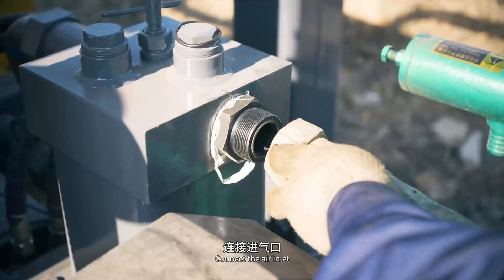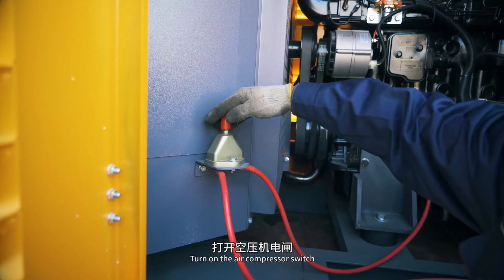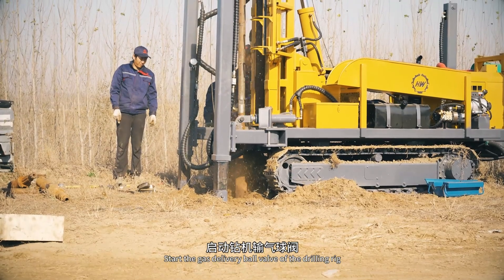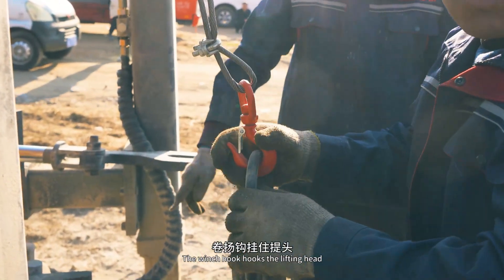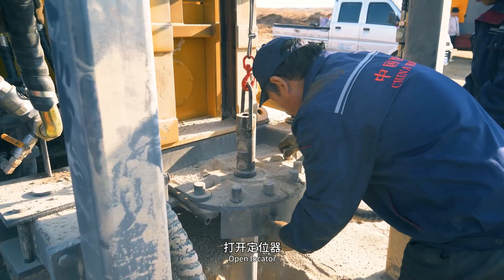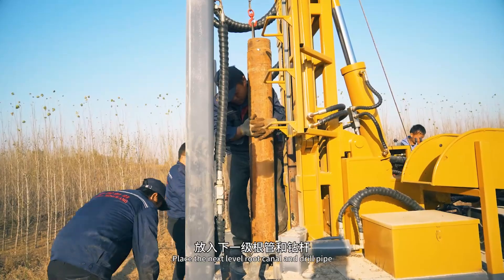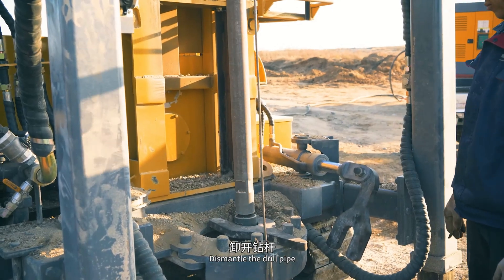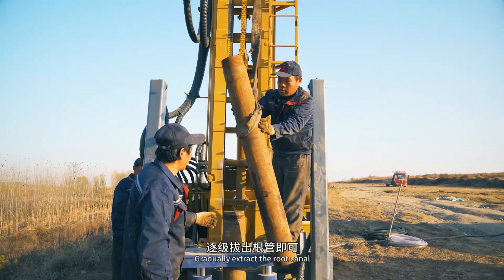How to Use Hengwang Pneumatic Drill Rig with an Air Compressor | Ultimate Demo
🔧 Hengwang Pneumatic Drill Rig in Action: Paired with Our Air Compressor!

Experience the seamless efficiency of Hengwang Group’s Pneumatic Drill Rig paired with our high-performance air compressor! 🚜💨 Watch as we showcase how this perfect duo powers through challenging terrains with ease, making your drilling operations faster, smoother, and more effective.

🌟 In This Video, You’ll See:
✅ Step-by-step demonstration of the pneumatic drill rig operation
✅ Optimal pairing with the Hengwang air compressor
✅ Enhanced efficiency and reliability in action

Our pneumatic drill rig and air compressor are designed to work together, ensuring maximum output for any project. Whether you’re in mining, construction, or geotechnical work, this combination is your trusted solution.

📞 Ready to Upgrade Your Equipment?

🌟 Why Choose Hengwang Group?
✅ Industry-leading machinery
✅ Tailored solutions for global needs
✅ Trusted by professionals worldwide

💬 Drop your questions or feedback in the comments below!